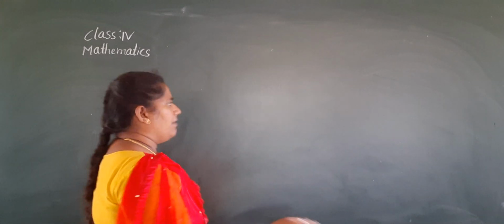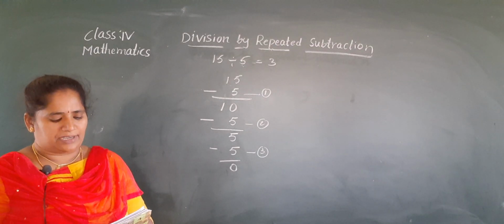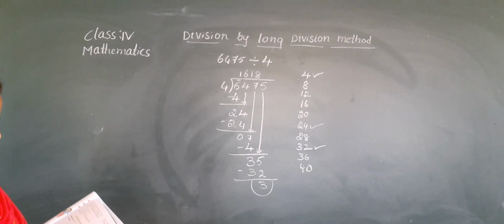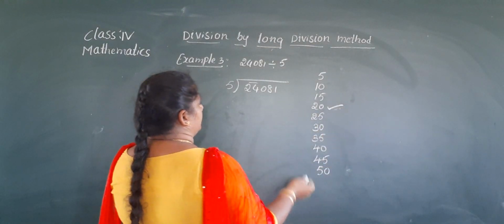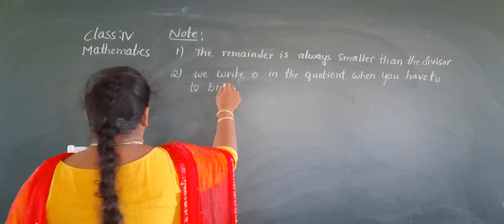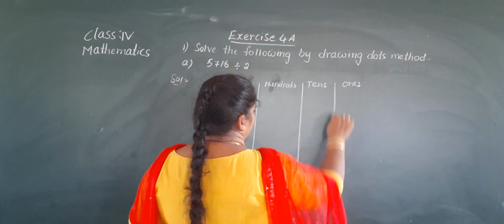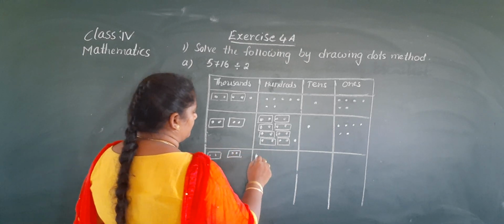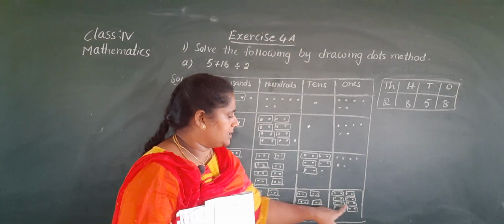4th Class Math 09 08 21